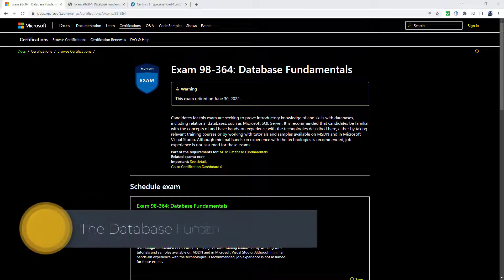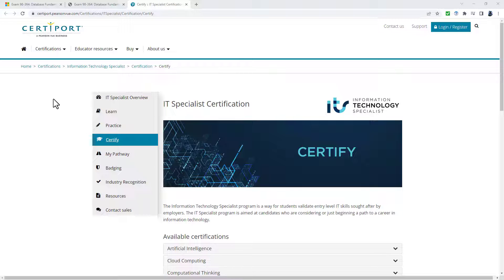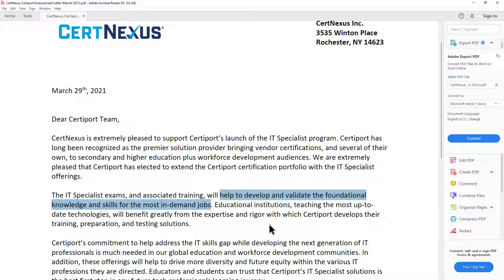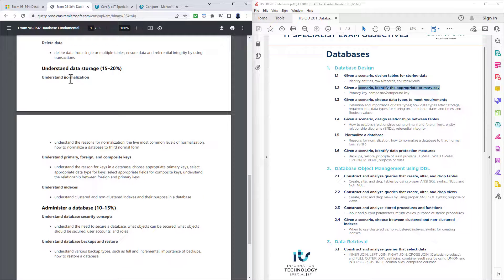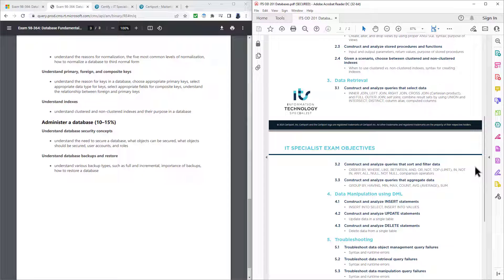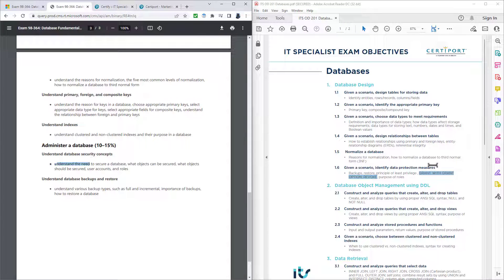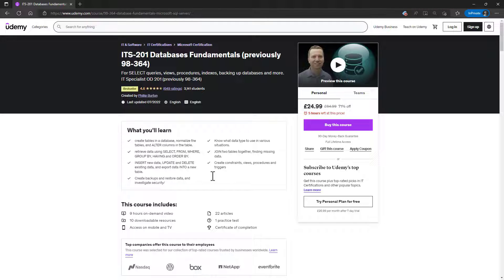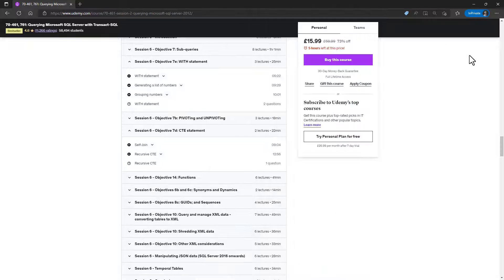A SQL Server Database Fundamentals exam - not Microsoft's 98-364, but the IT Specialist ITS 201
The 98-364 exam is dead - but you can still prove your SQL skills and do a Database Fundamentals exam.
My SQL Server Udemy courses are:
It used to be that, if you wanted to prove your SQL skills, you would do the Microsoft 98-364 Database Fundamentals exam. However, just like all the other MTA Microsoft certifications, this exam is no longer being offered.
However, there is a new exam from Certiport which covers roughly the same curriculum. This is the IT Specialist ITS 201 exam.
In this video, we'll look at the differences between the 98-364 and ITS 201 exam.
I Do Data has also updated its Database Fundamentals course, to cover its requirements.